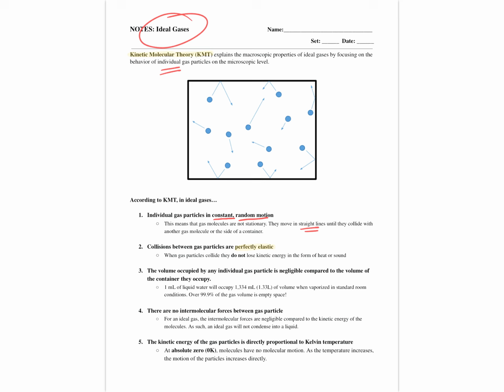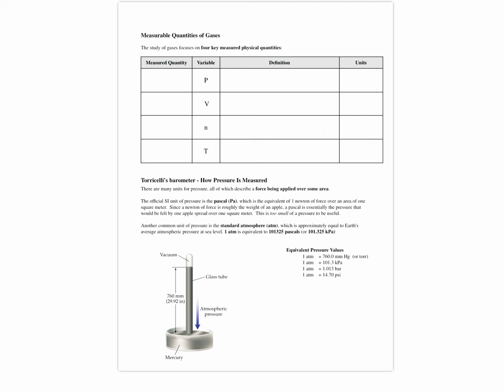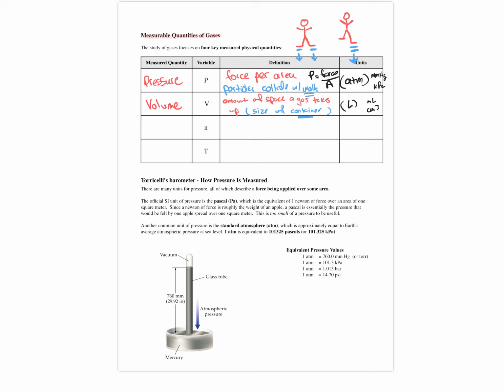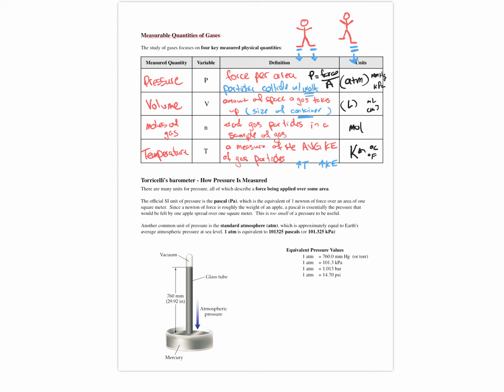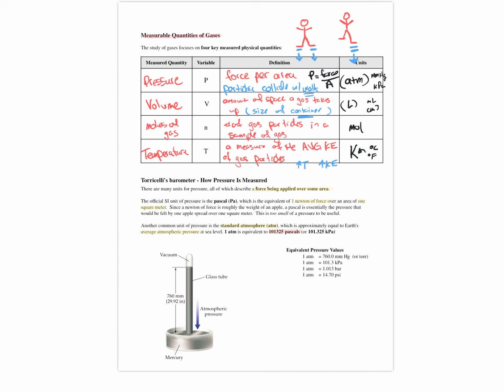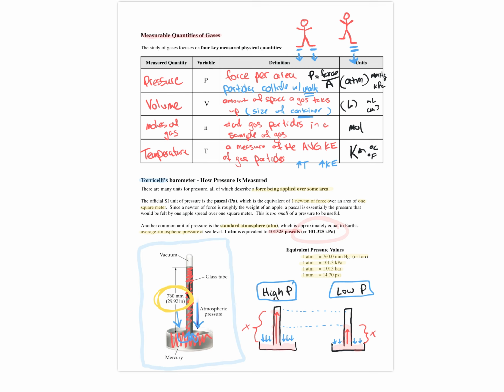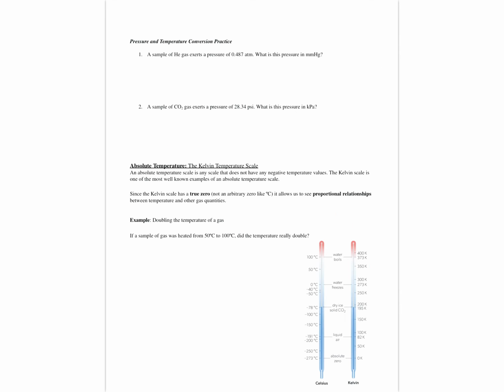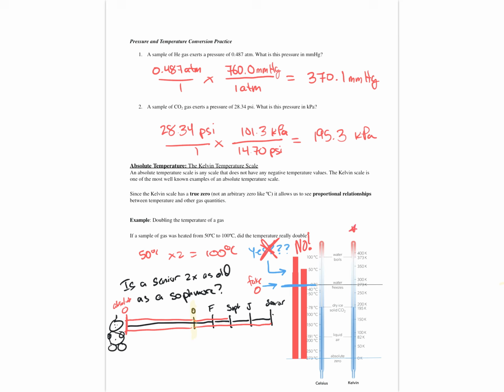Ideal Gas Notes - Part 1 (2025)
Ideal gas, KMT, Pressure and Temperature